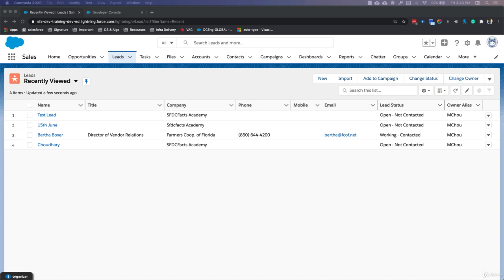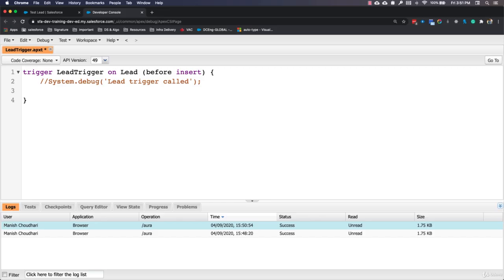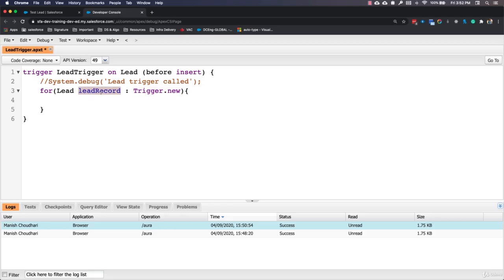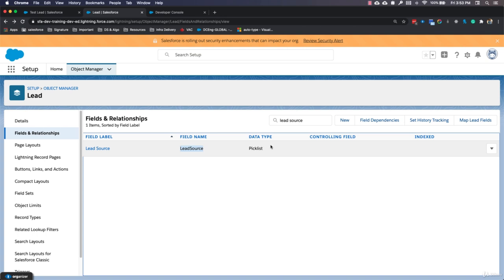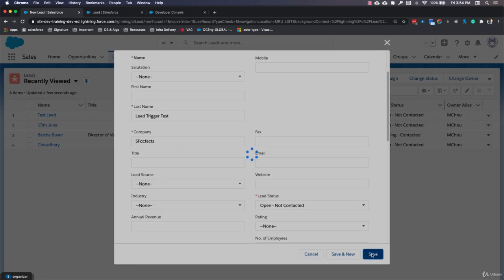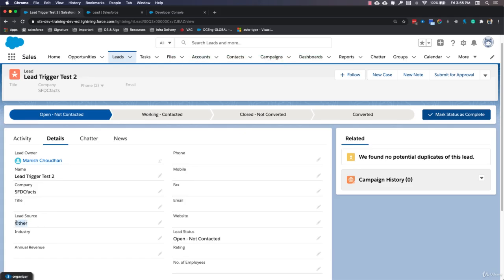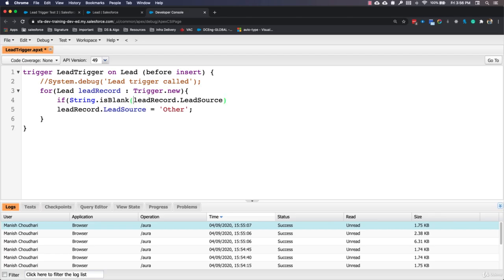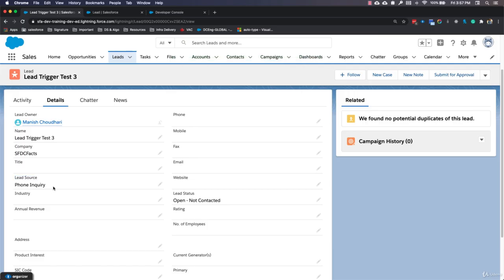2 Write Your First Automation